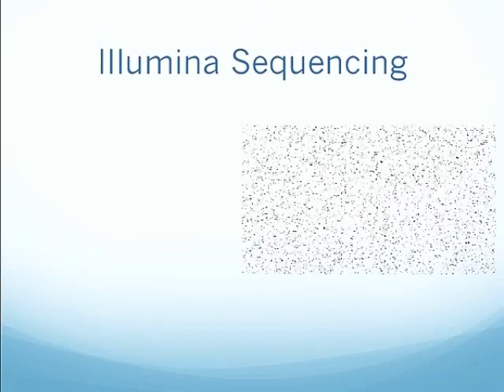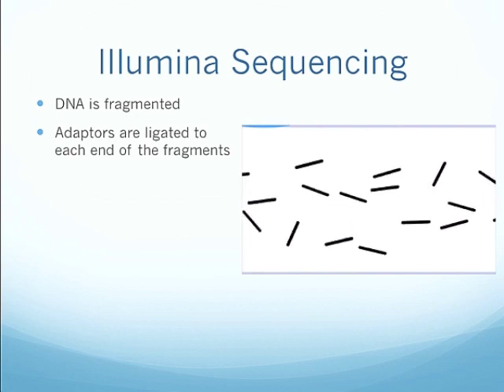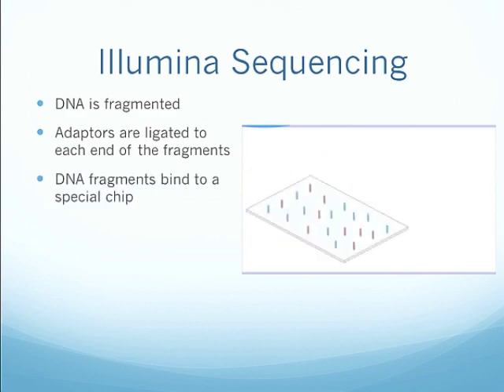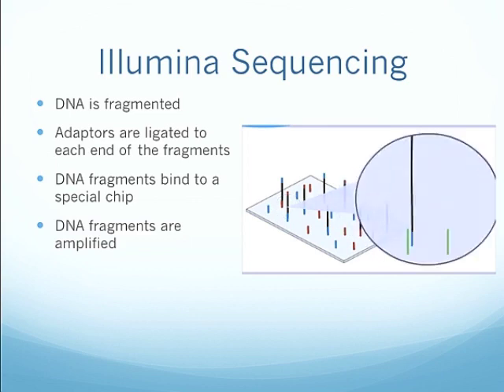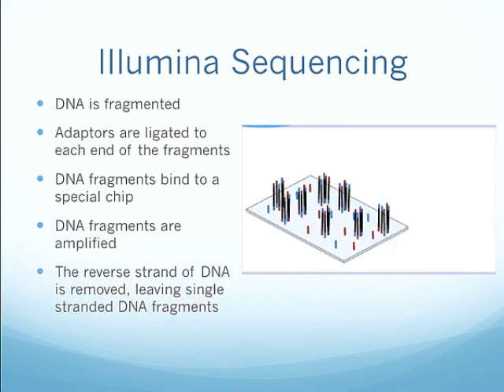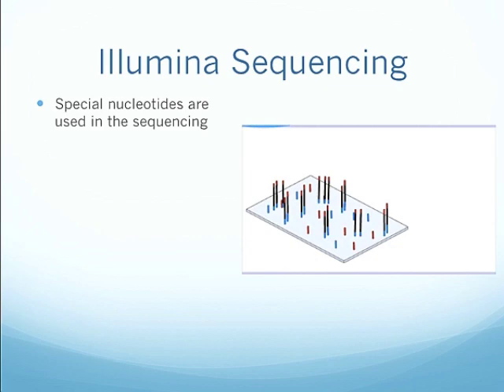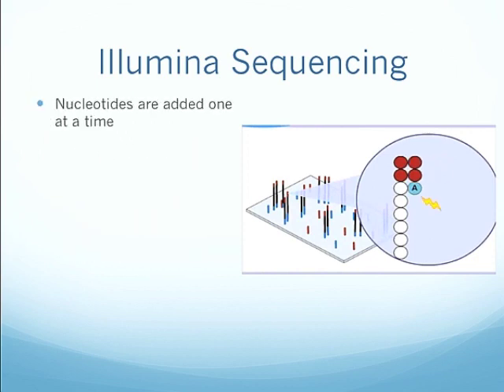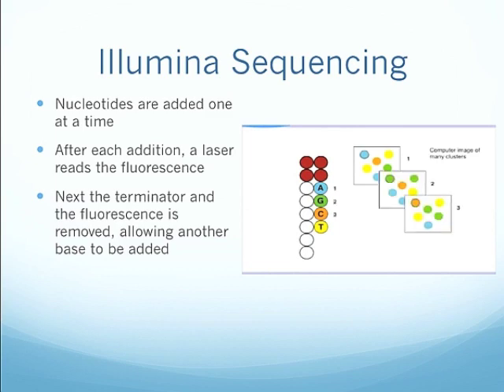Second Gen Illumina.m4v